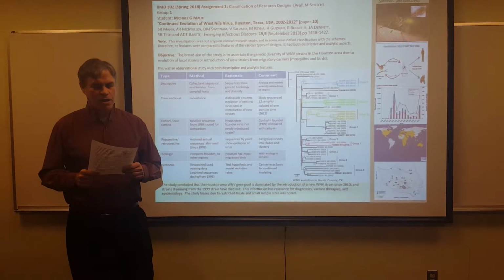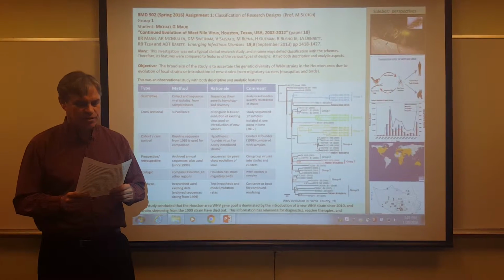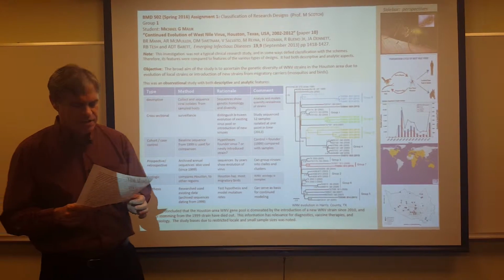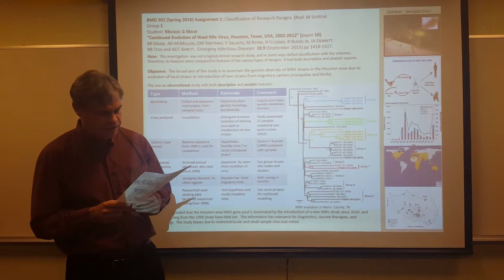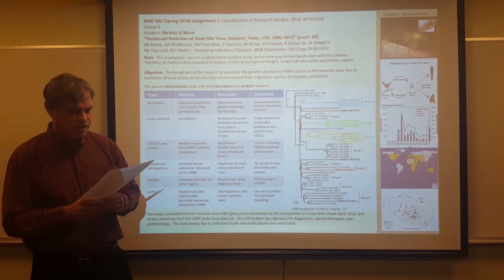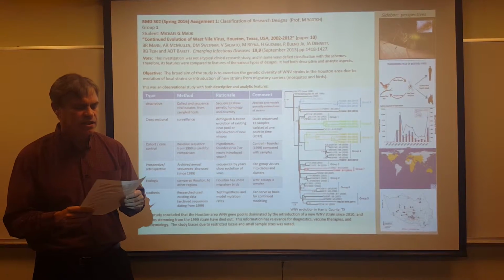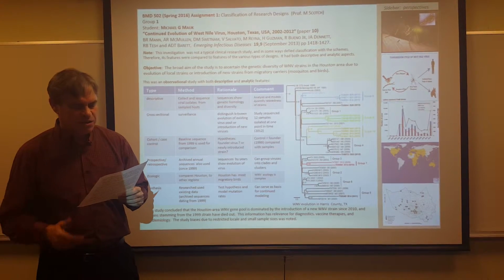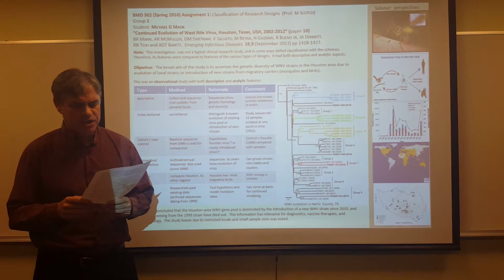MGMauk BMD Video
Review of BR Mann et al. Continued Evolution of WNV